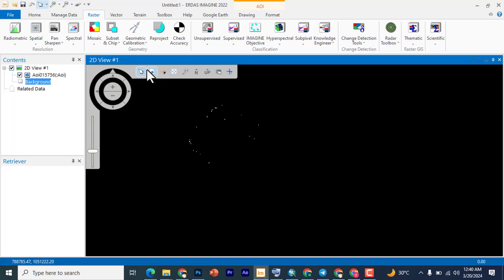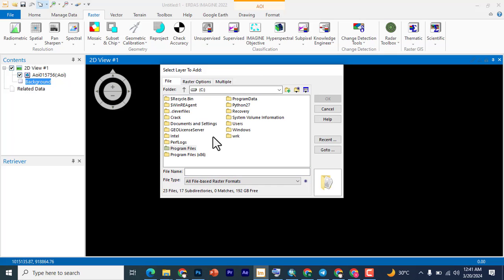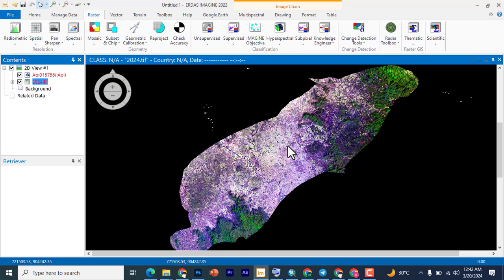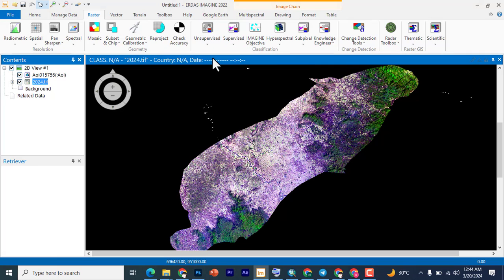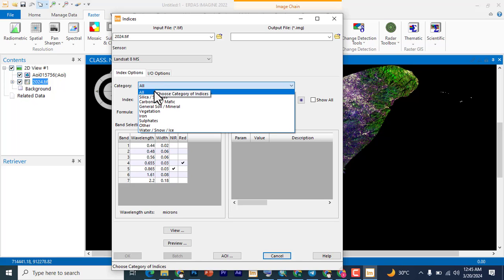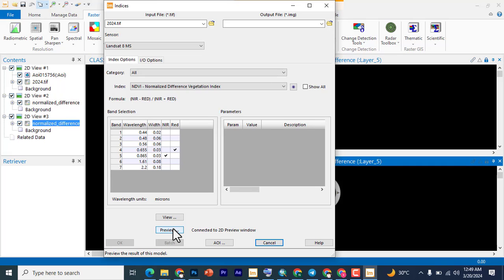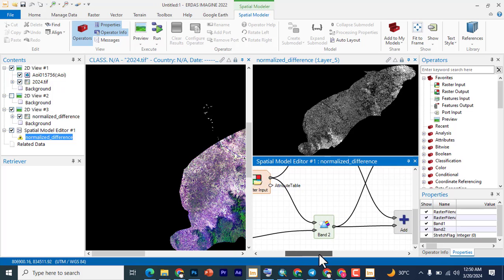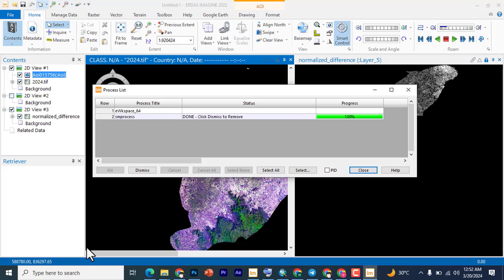How to create NDVI on Erdas Imagine 2022